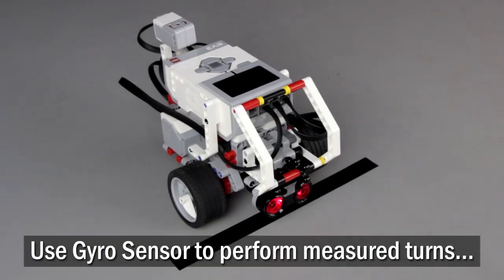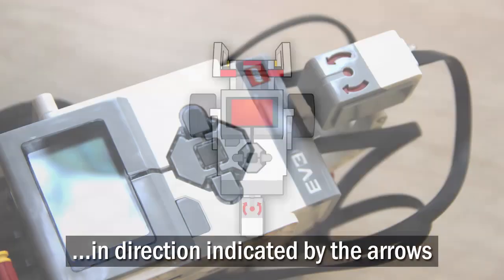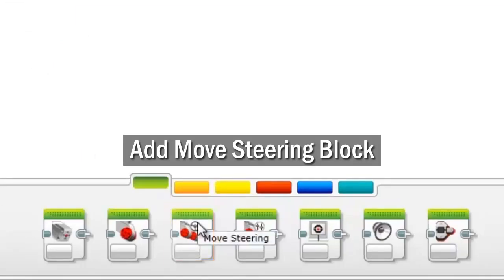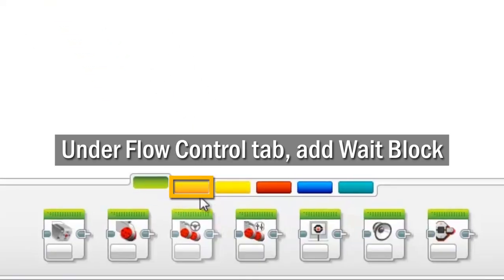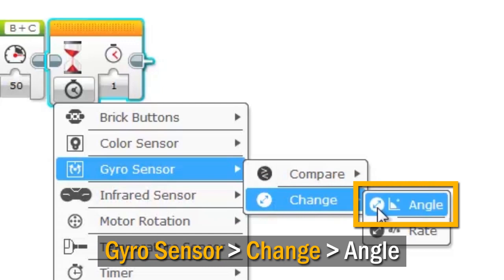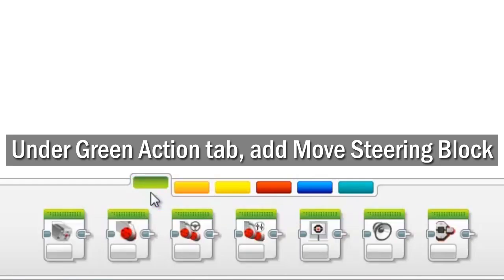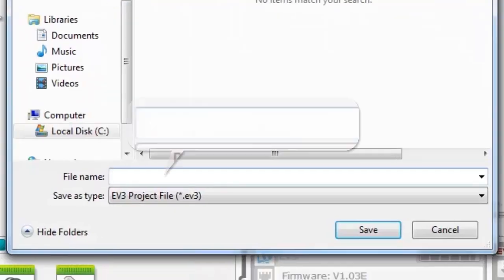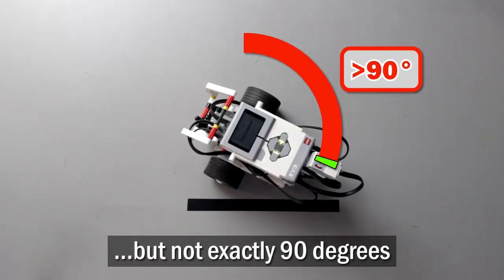Turn for Angle Part 1